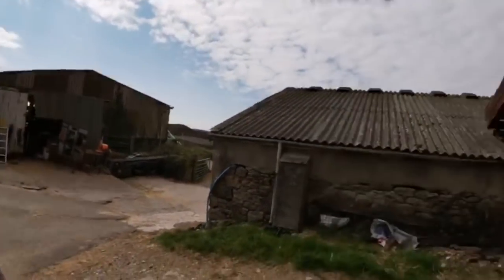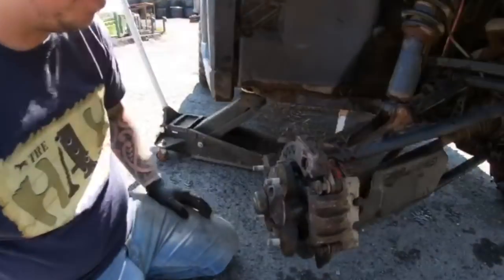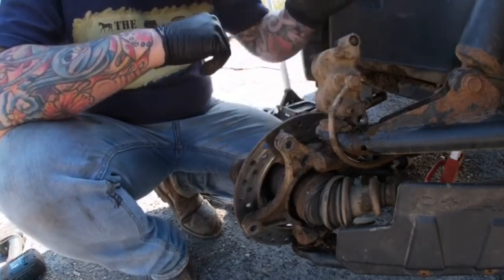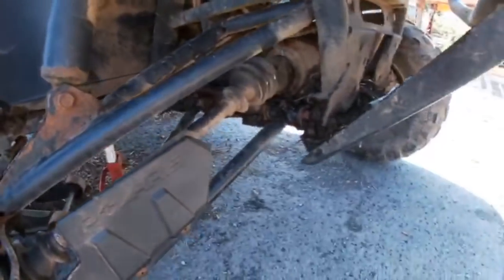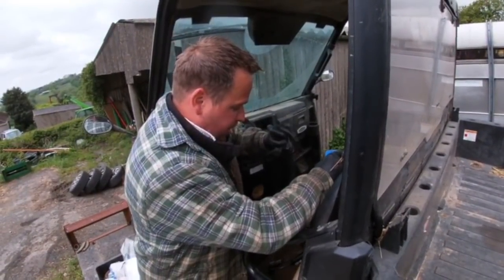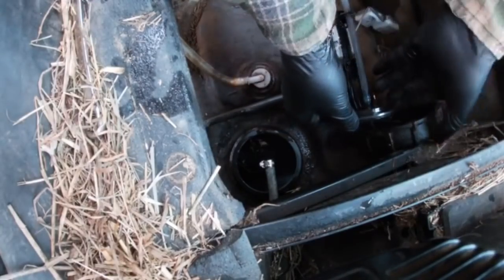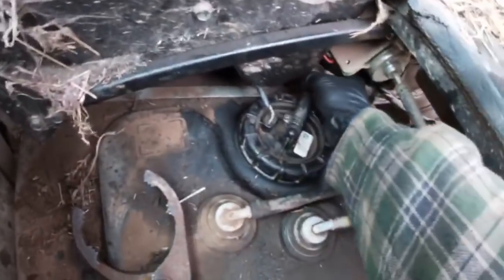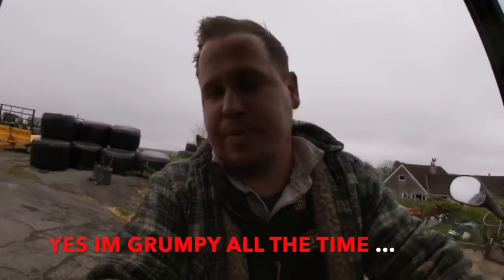Polaris needs a few repairs. the hay team are on it. Episode 45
The loan ranger his royal shortness makes his solo debute...

hope you are enjoy.
stay healthy everyone hope you had a great day.